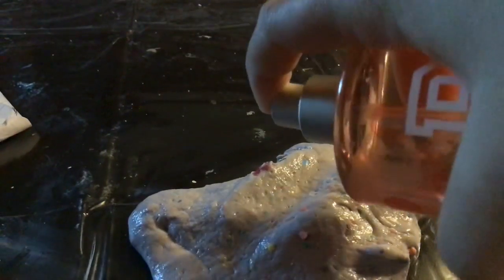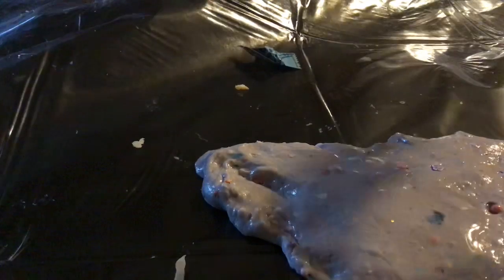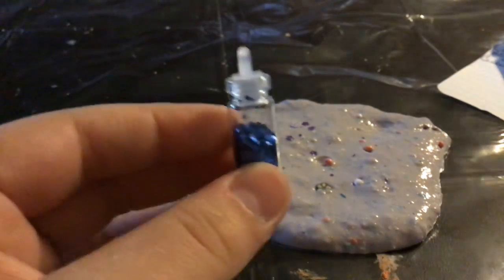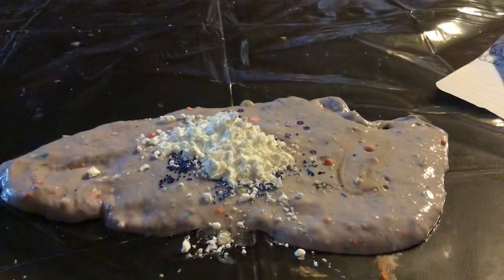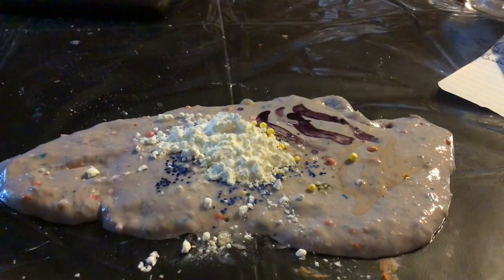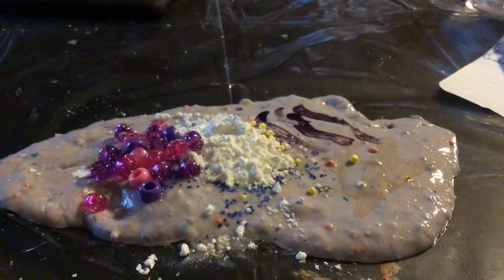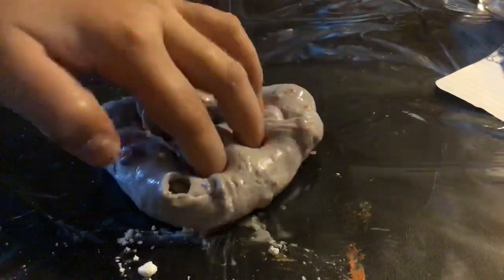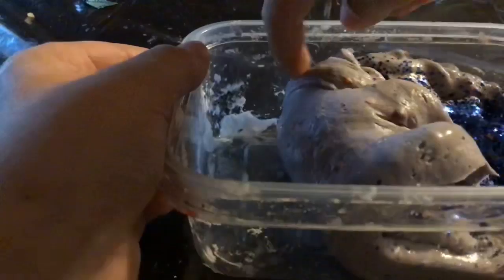March 2, 2019